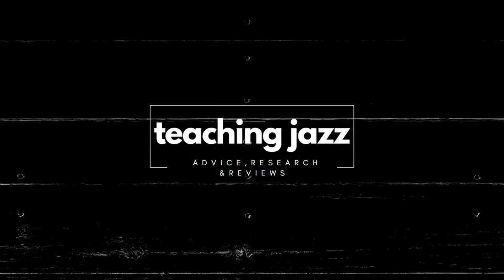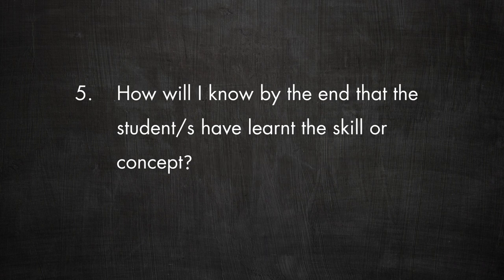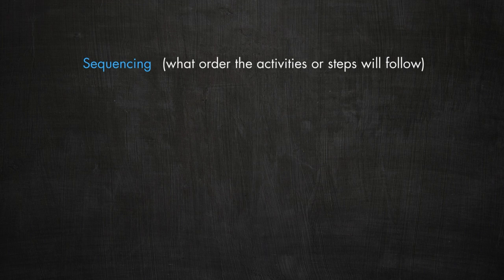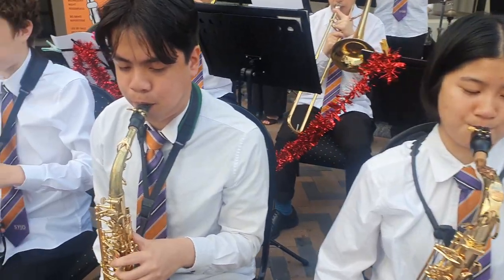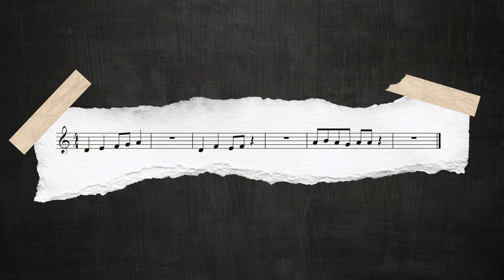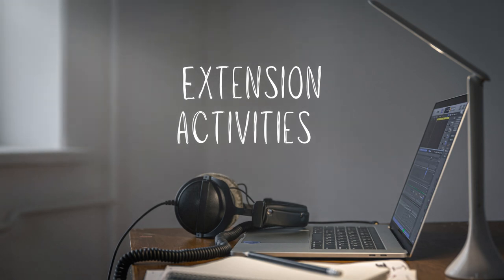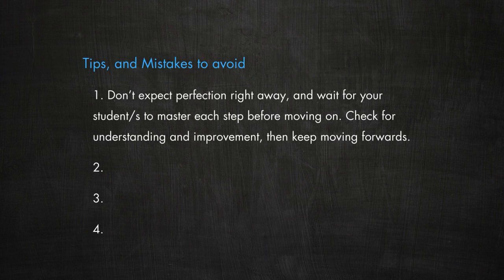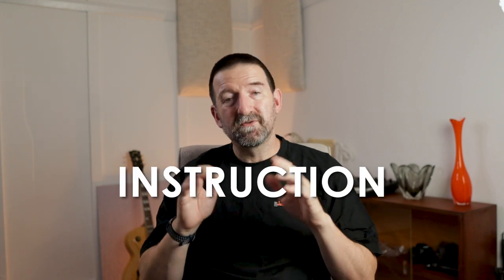Effective Music Lesson Planning for Studio Tutors & Teachers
Learn the secrets to effective music lesson planning with this comprehensive guide tailored for instrumental music teachers, jazz tutors, and band teachers. In this video, we walk you through the process of planning a series of music lessons around a specific topic, known as a "unit of work."

What You'll Learn:

👉Why Lesson Planning Matters: Discover the benefits of structured lesson plans.
👉Creating Units of Work: Learn how to develop cohesive units for your students.
👉Practical Examples: Follow an example unit from start to finish.
👉Crafting Lesson Content: Get ideas for engaging lesson activities.
👉Assessment Strategies: Understand how to assess student progress effectively.
👉Extension Activities: Explore ways to enrich your lessons with additional activities.
👉Pro Tips & Common Mistakes: Enhance your teaching with expert advice and avoid common pitfalls.

Whether you're an instrumental music tutor or a private studio teacher, good lesson planning can significantly improve your students' outcomes and make your teaching practice more profitable.

Timestamps:

00:00 Why you should plan your lessons
00:30 Units of work
01:53 Example unit of work - overview & what's required
03:50 Lesson content (examples)
07:00 Assessment
07:30 Extension activities (examples)
07:51 Tips, and mistakes to avoid
Join us and take your music teaching to the next level with effective lesson planning!